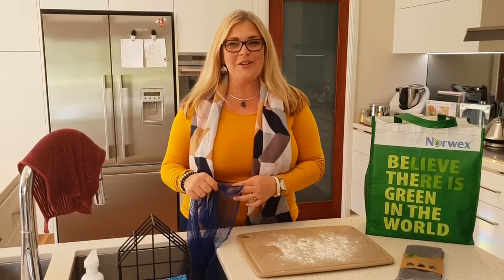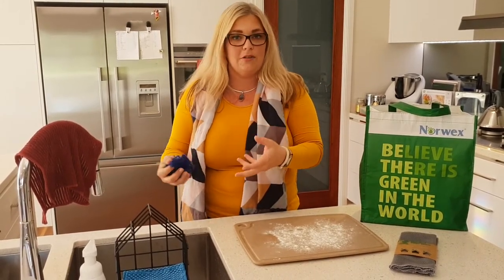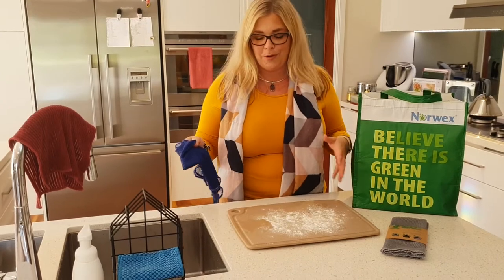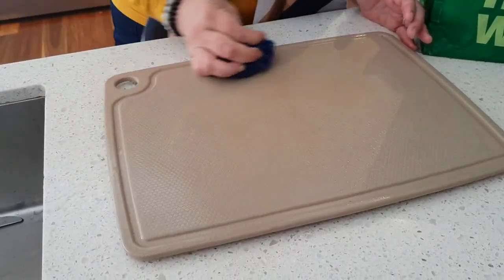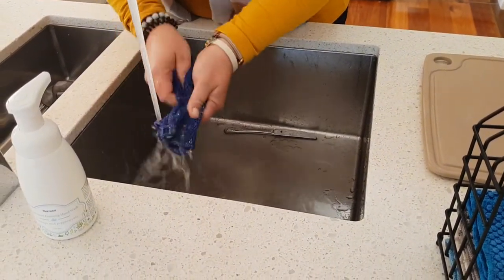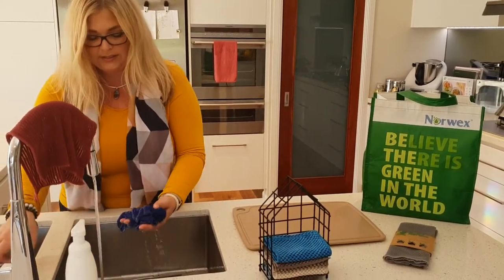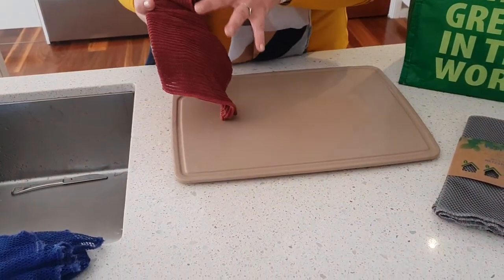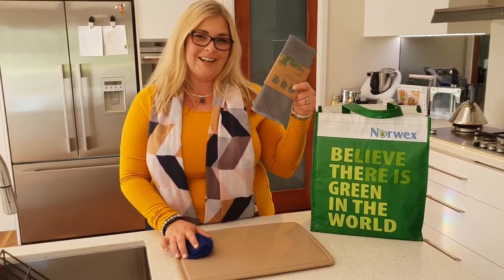Norwex Dish Cloths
Easy peasy cleaning with Kell